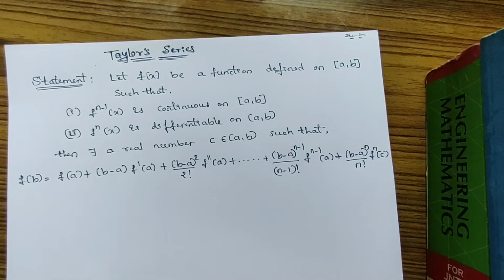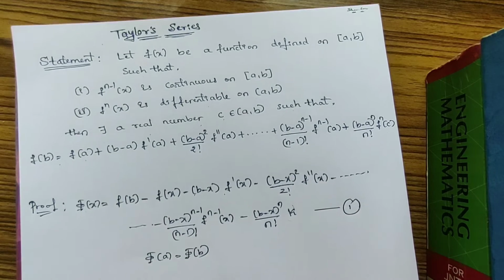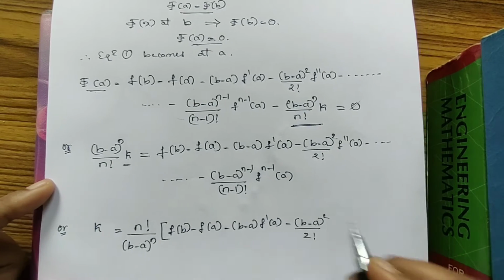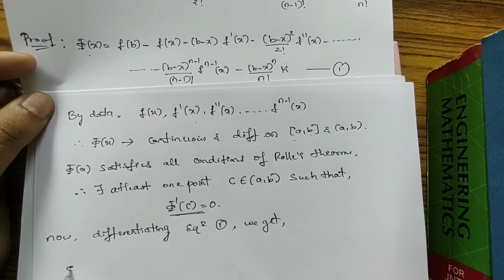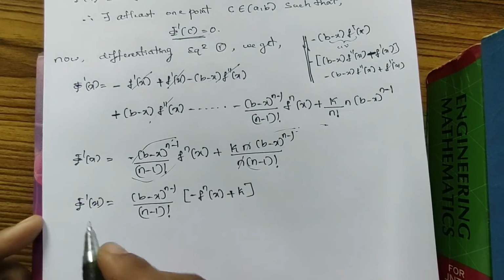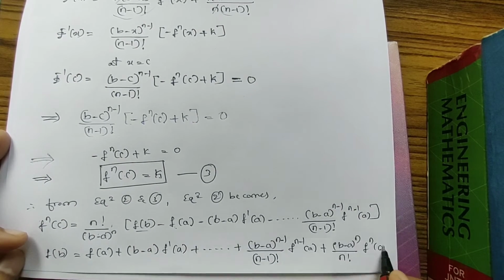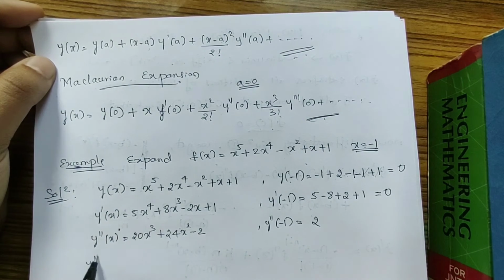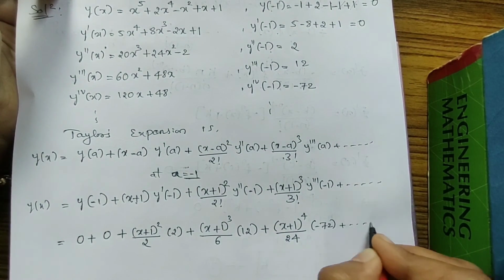Taylor's Series expansion